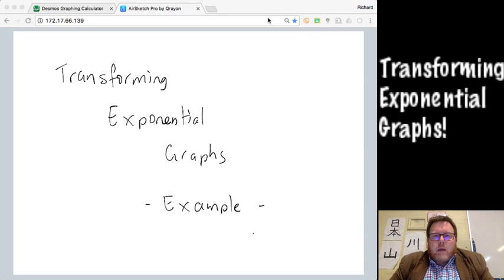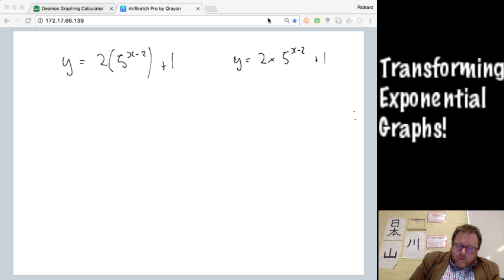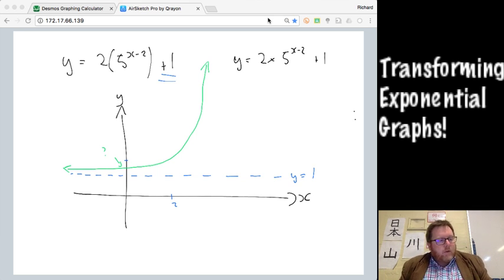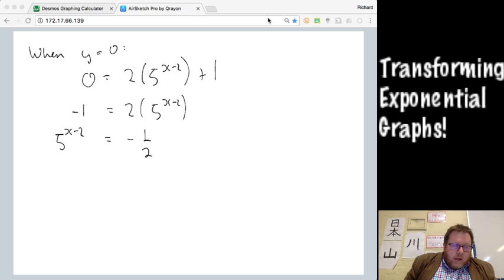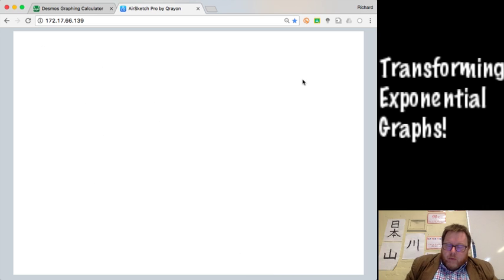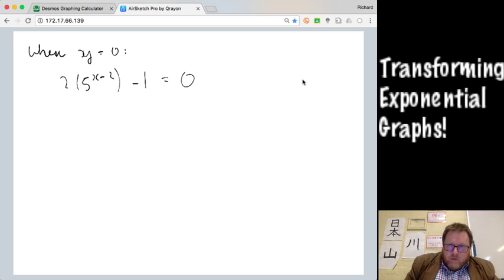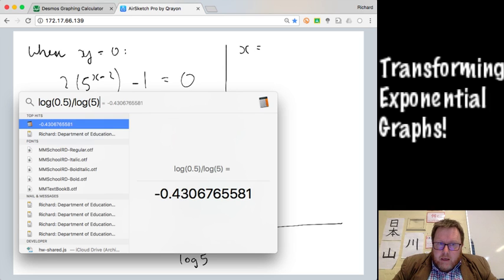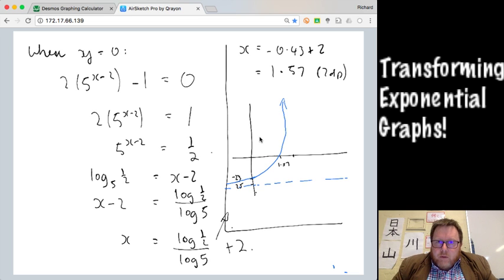Exponential Graphs - Pt 3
In this video, we look at an example of how to graph an exponential graph, using transformations.